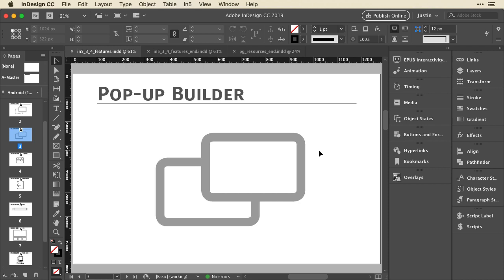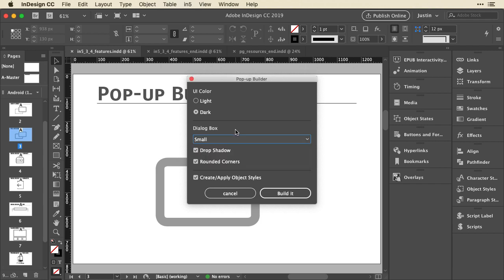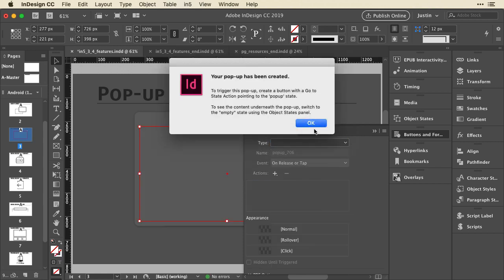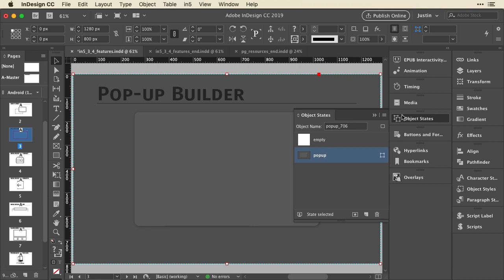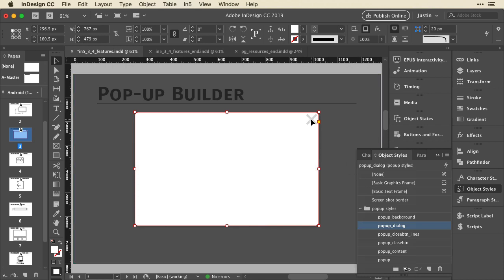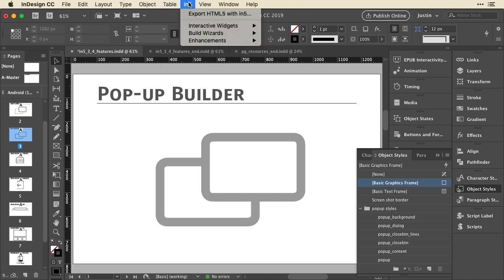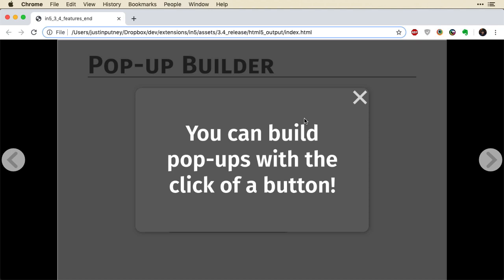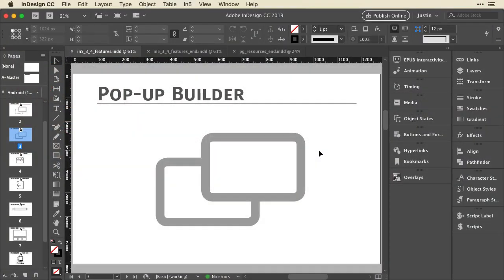Create a Working Pop-up with Adobe InDesign, just a few clicks — in5 v3.4 features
There are several steps to creating a pop-up with InDesign, but in5 v3.4 Build Wizards make it insanely easy.